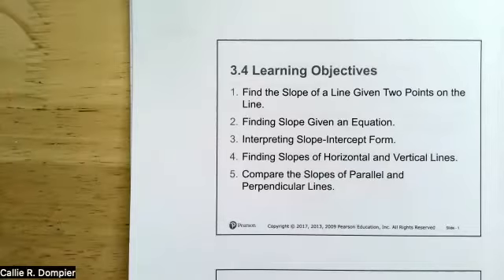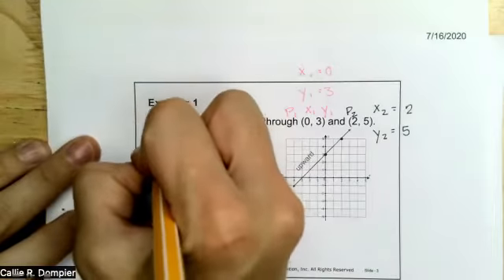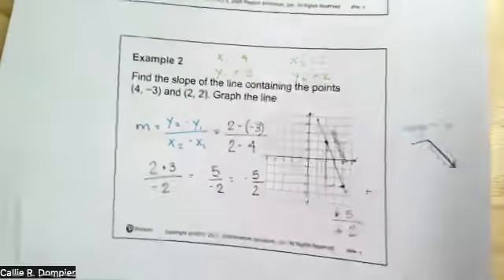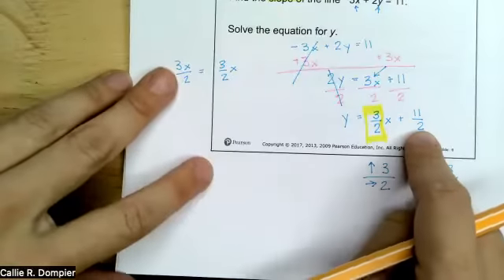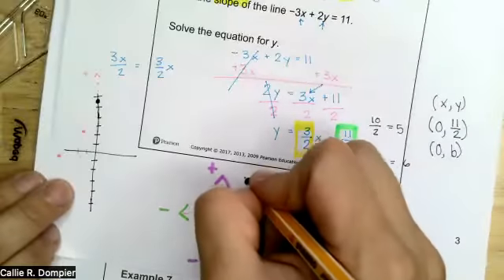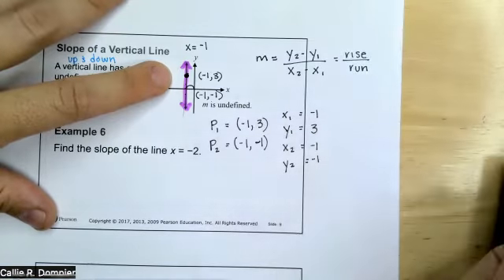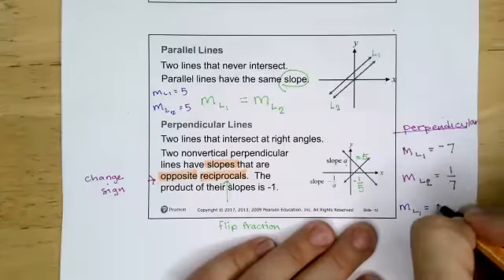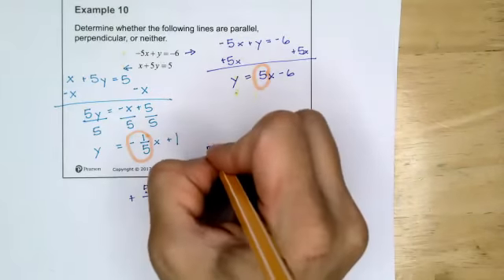Lecture 3.4 Friday, September 30, 2022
Slope, Parallel, Perpendicular Lines